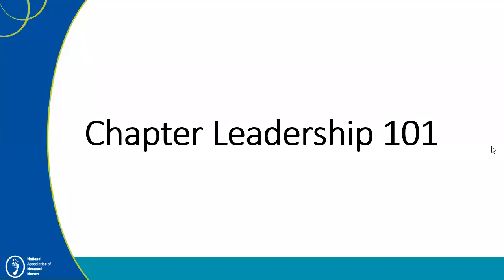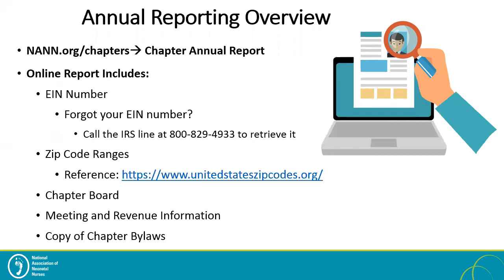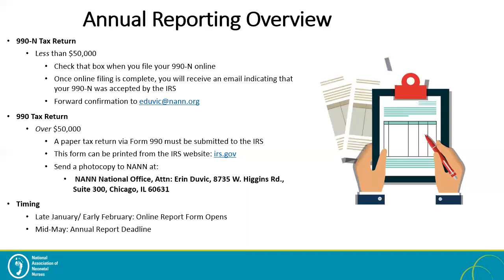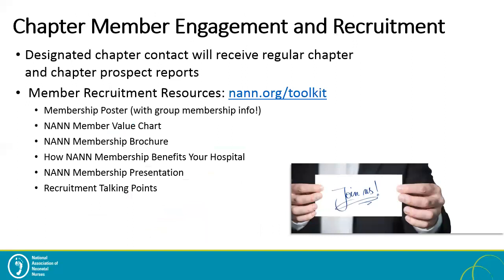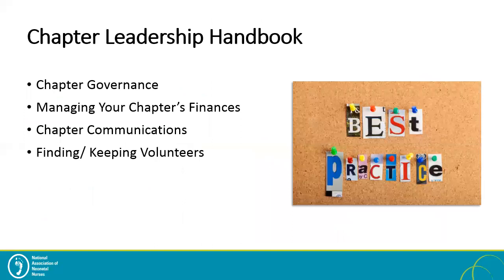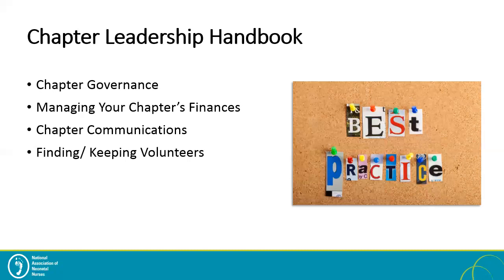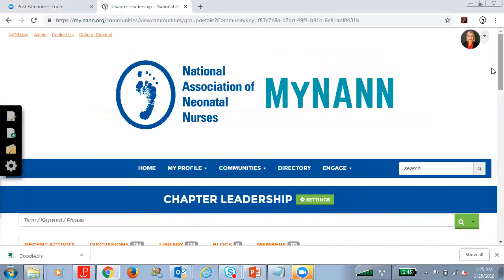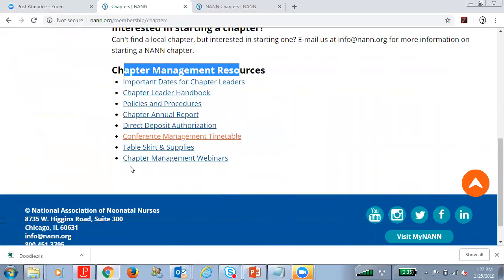Chapter Management 101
NANN wants to provide you with the information you need to be successful as chapter leaders! Tune into our chapter management webinar series!